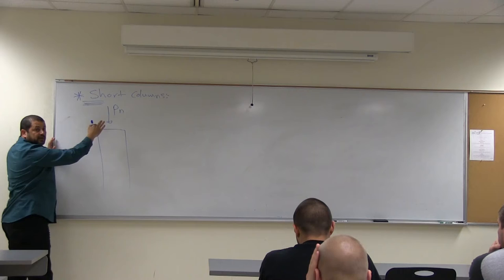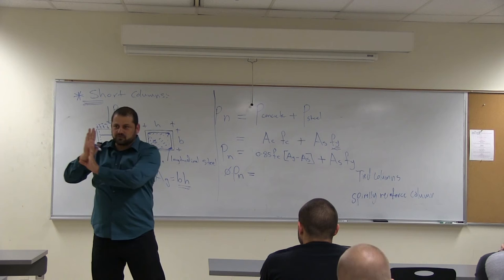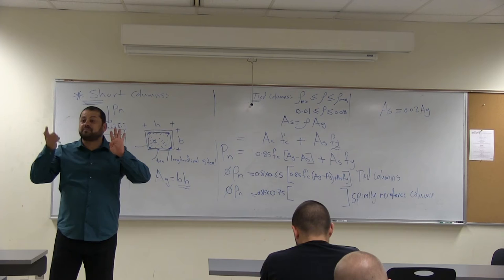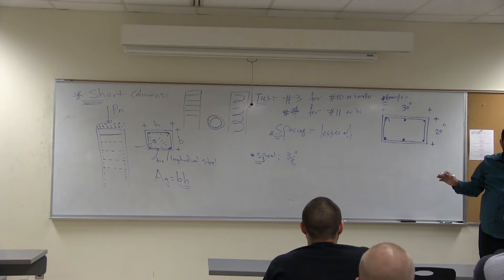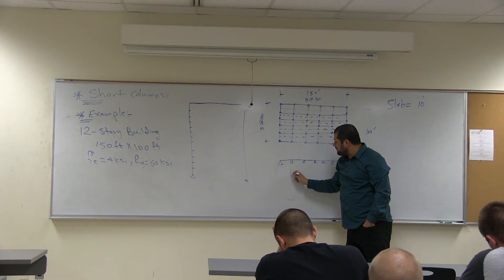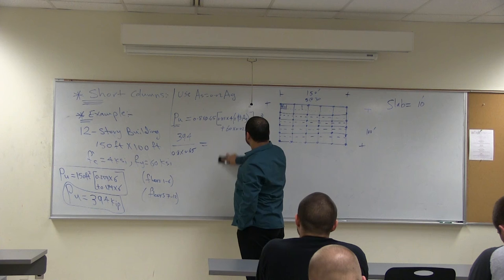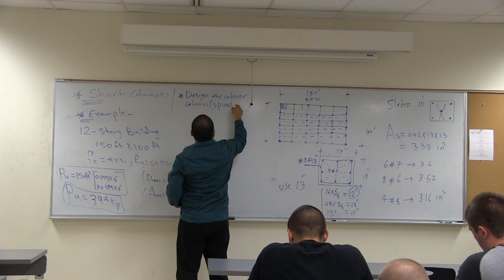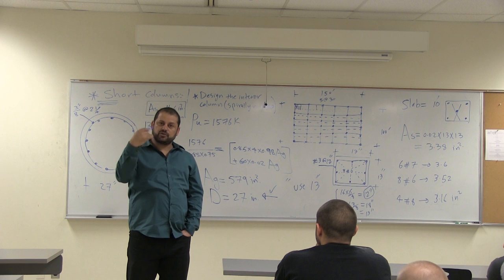Lecture #15 Reinforced Concrete Design - Dr. Mohammad Alhassan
Column Interaction Diagrams